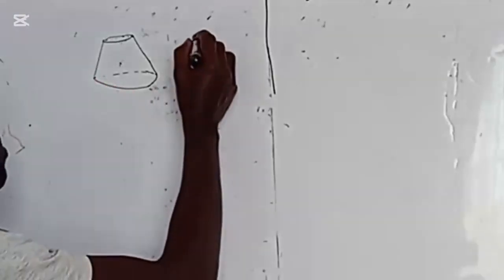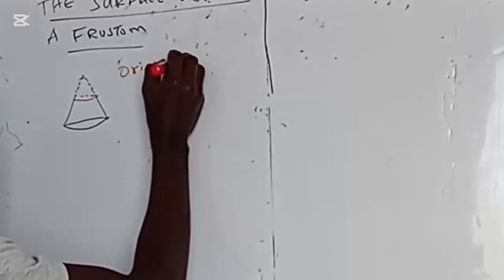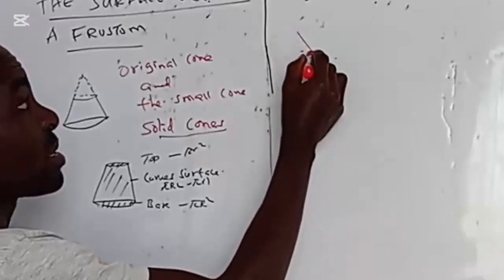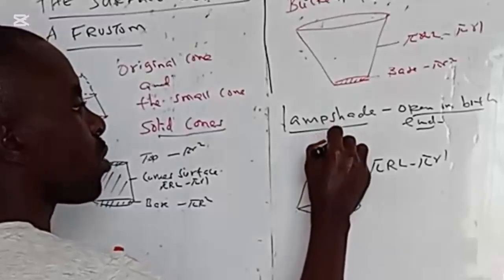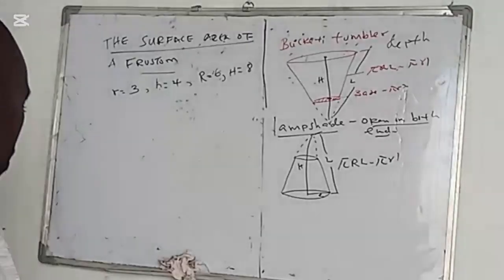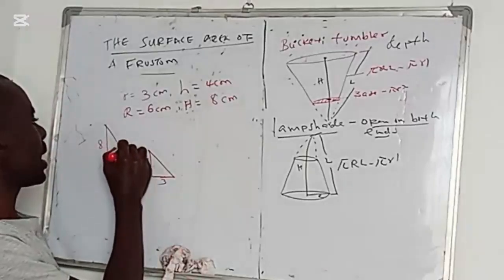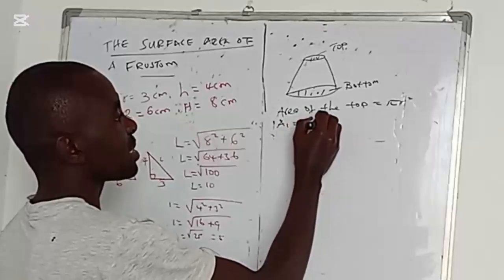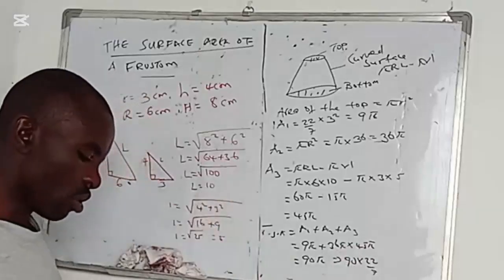KCSE Revision Mathematics- SURFACE AREA OF FRUSTUMS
With the information being scarce, we are here to help you with your studies. This is a lesson on Frustums.